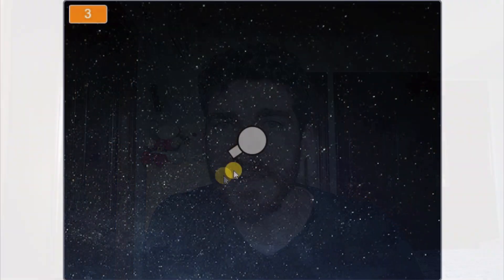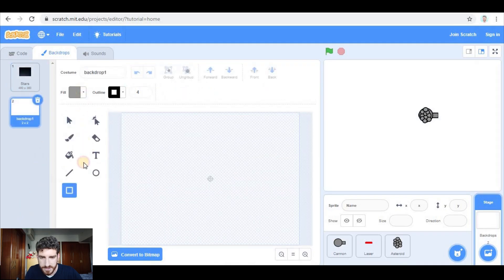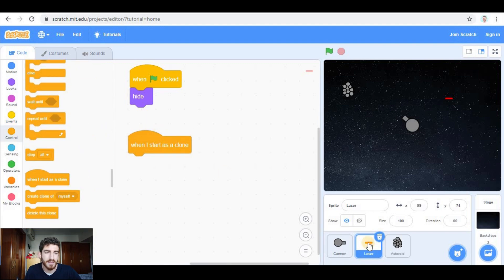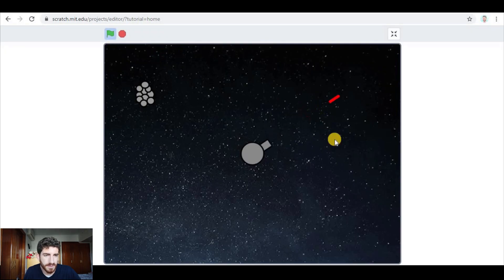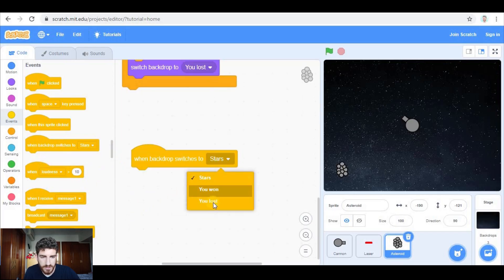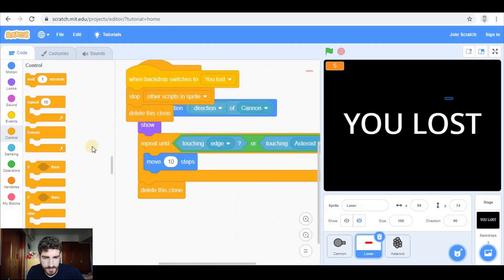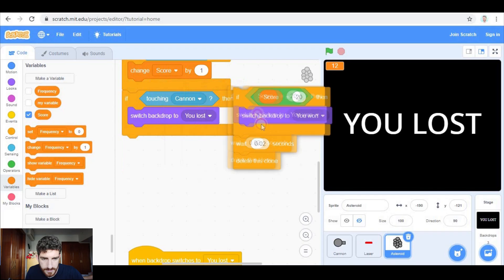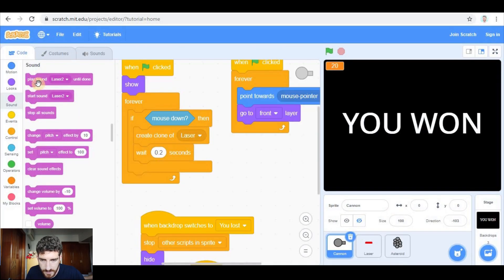How to make ASTEROIDS game | Rock Blaster | Arcade - Scratch 3.0 Tutorial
In this video, we explain how to code and asteroids game in Scratch.